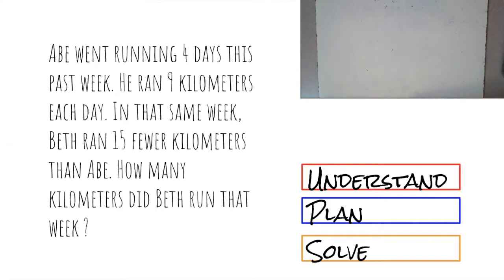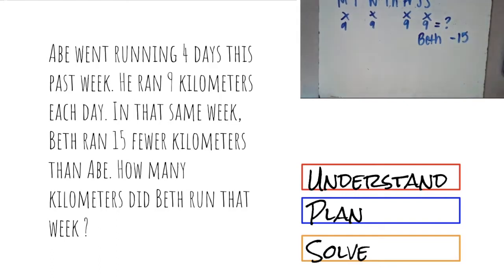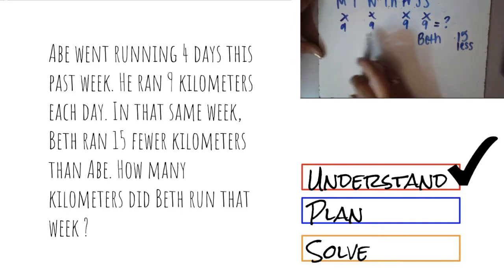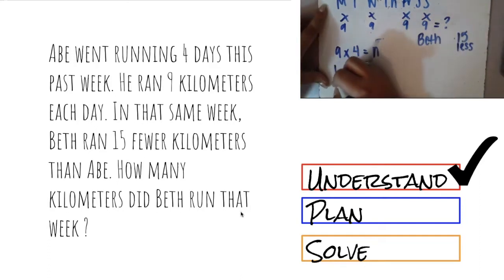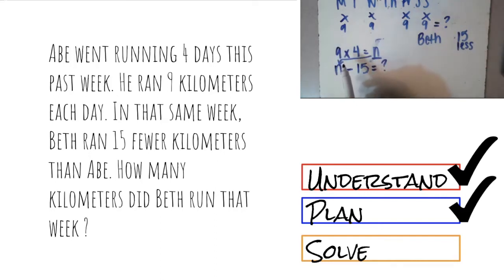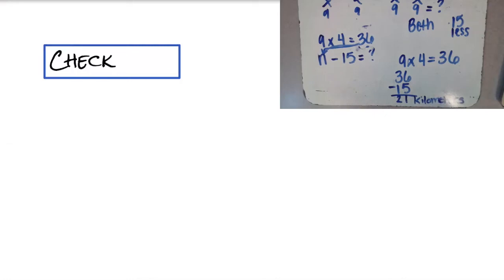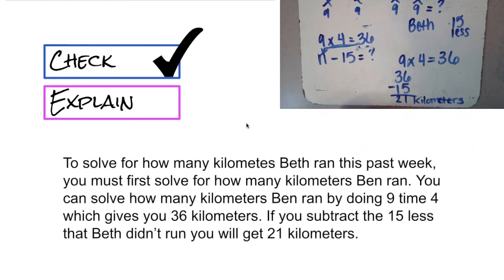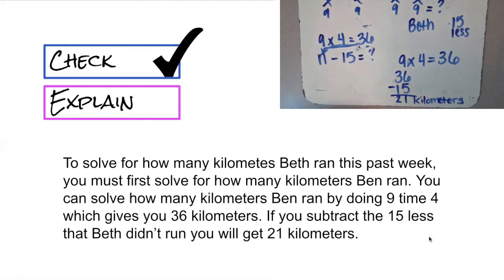Story Problems All Steps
Story problems with understand, plan, solve, check and explain as steps